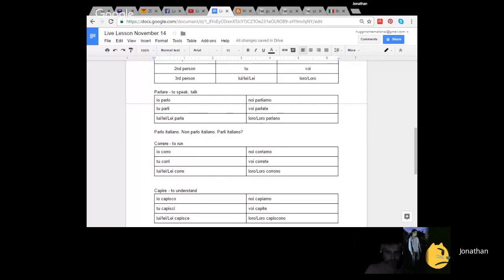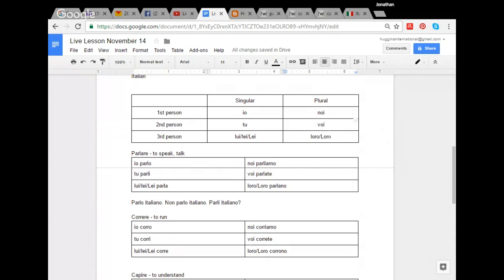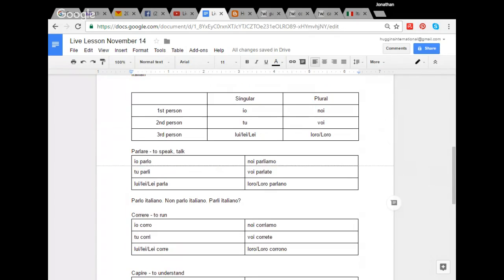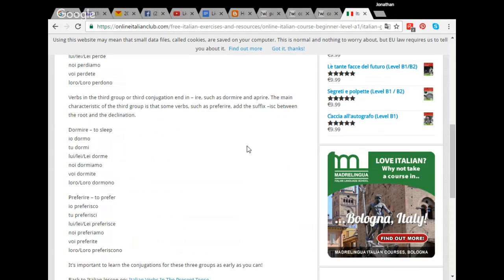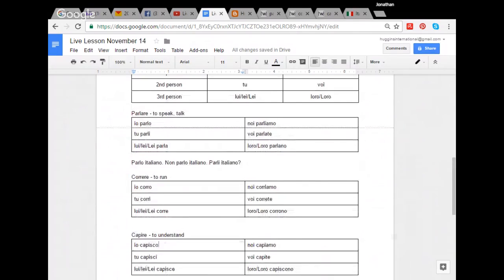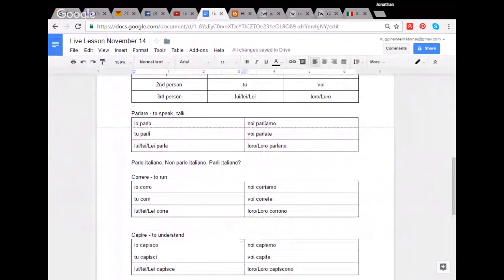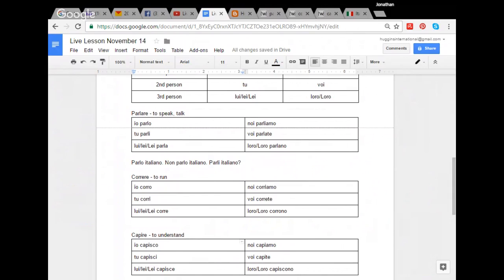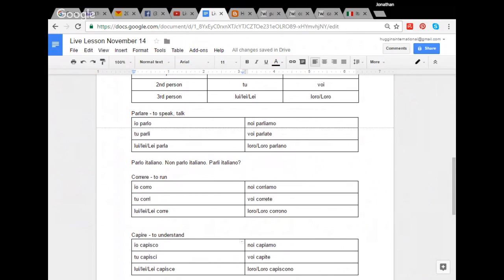Live Italian Lesson November 14, 2016